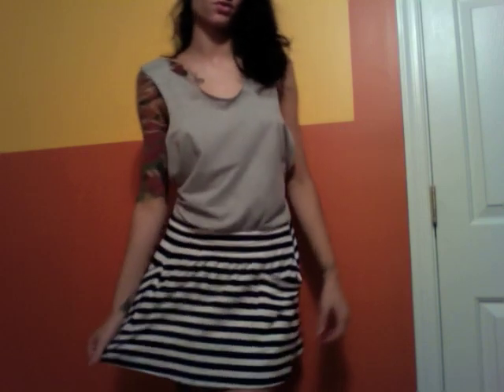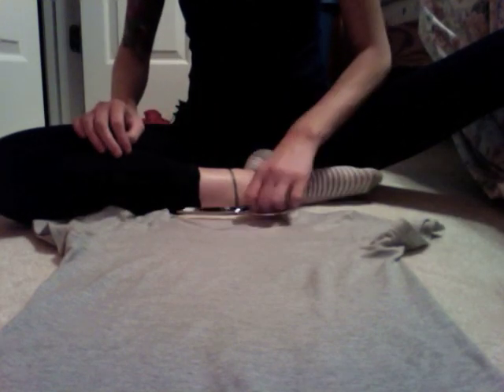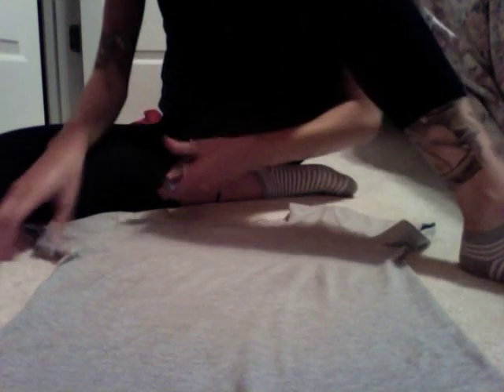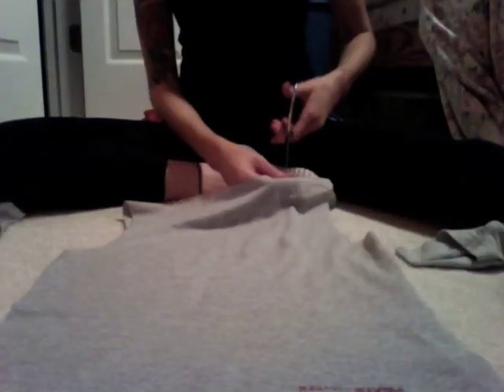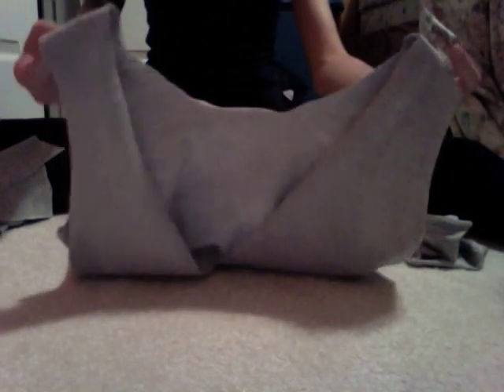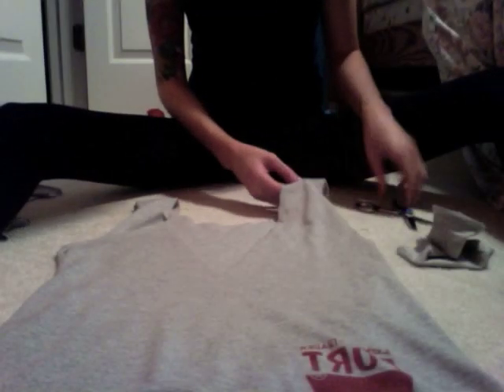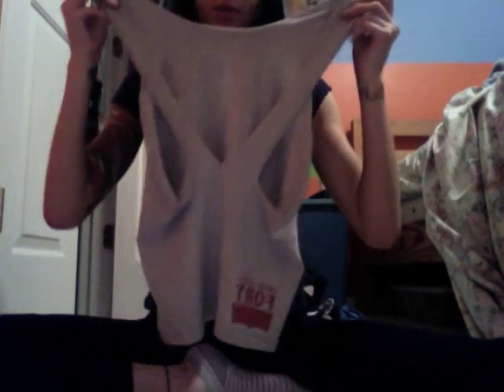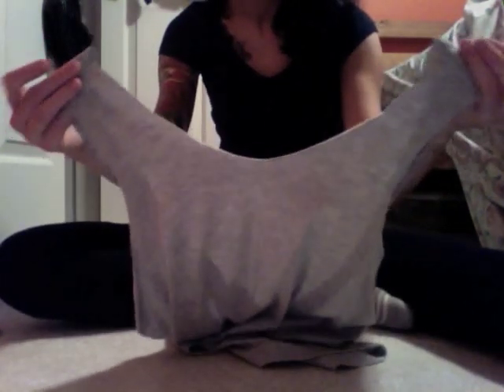T-Shirt Reconstruction in Under 5 Minutes #4